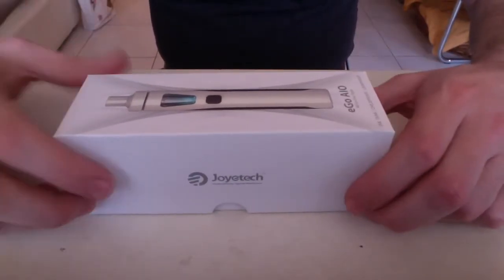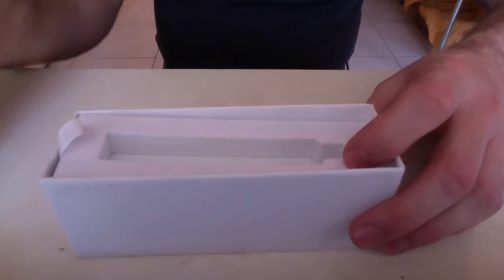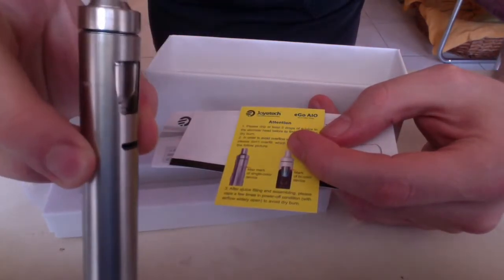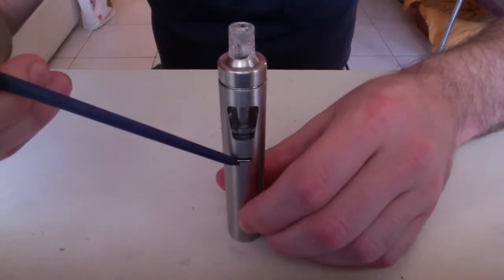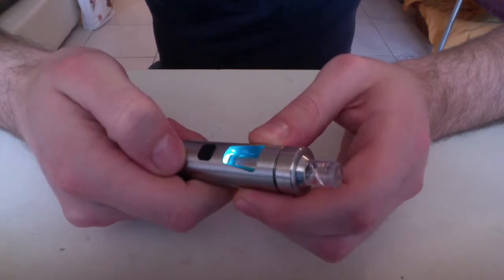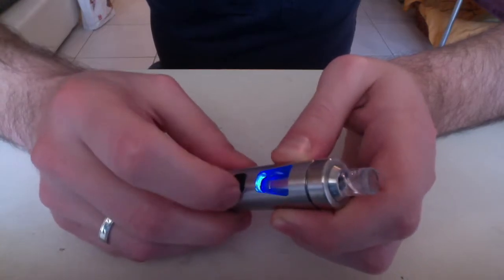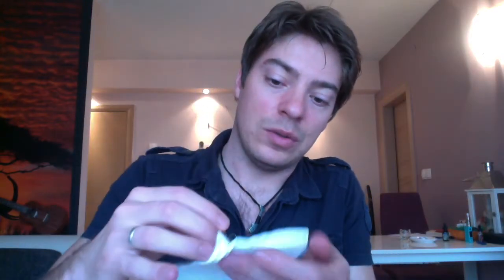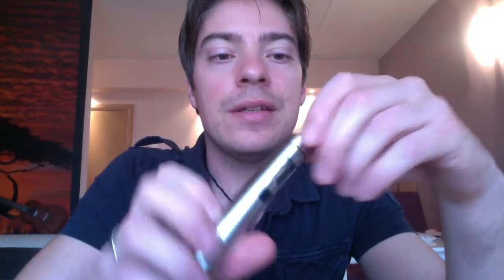EGO AIO by Joyetech - review (starter kit recommendation)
Here's a short review of the eGo AIO starter kit by Joyetech.

Here's some more info on the product:
Size: 19mm (D) x118mm (L)
Batterie Capacity: 1500mAh
Tank Capacity: 2ml
Colors: Black, Black/Grey, Black/White, Red/White,Silver

It comes with:

1 x Joyetech eGo AIO Body
2 x BF SS316-0.6ohm head
1 x Plastic spiral mouthpiece
1 x Clear Mouthpiece
1 x USB cable
1 x Quick Start Manual
1 x Warning Card

Take care and vape on!

Ricky